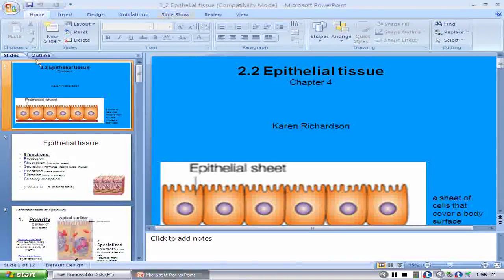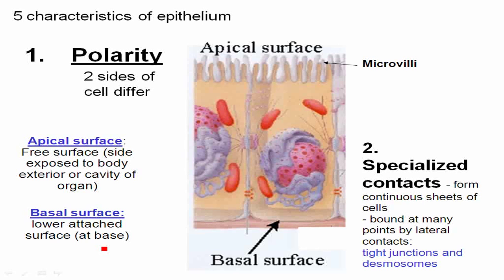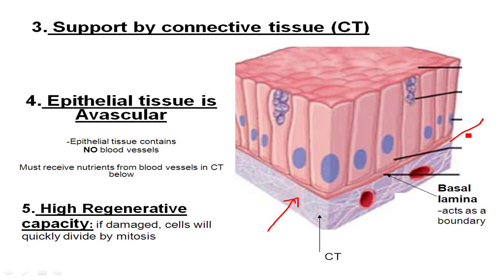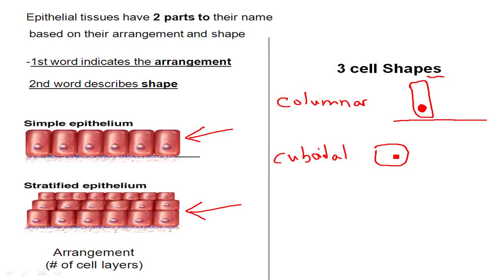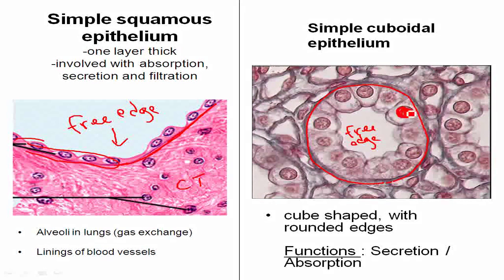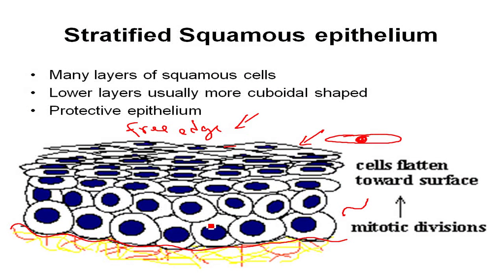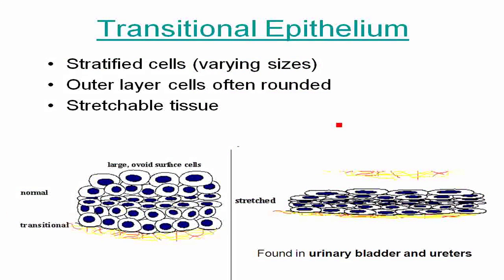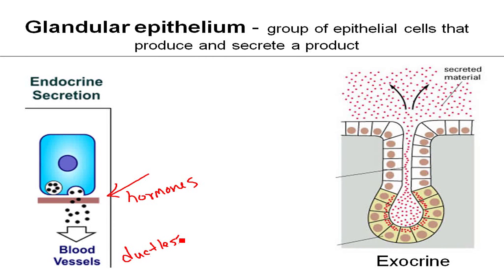1_15 Epithelial tissue